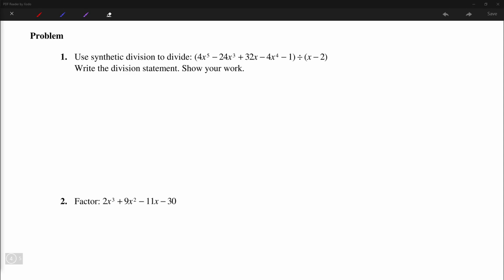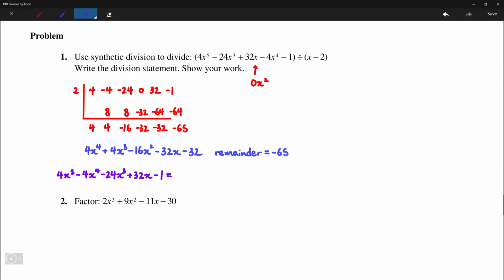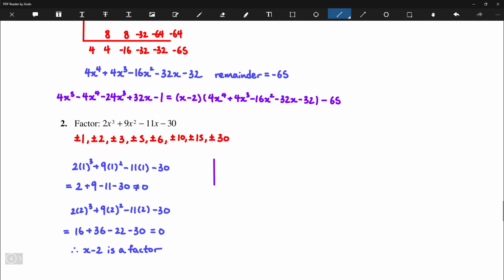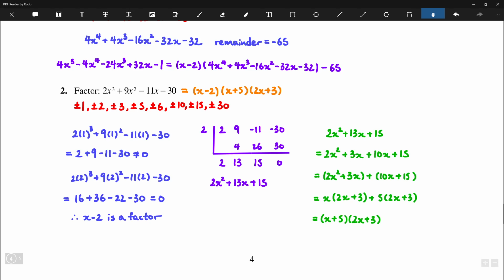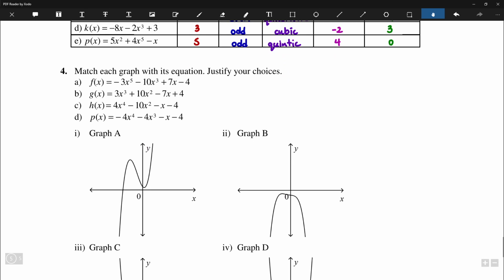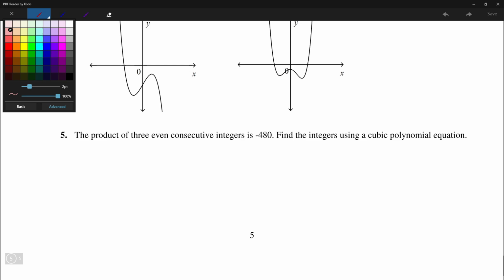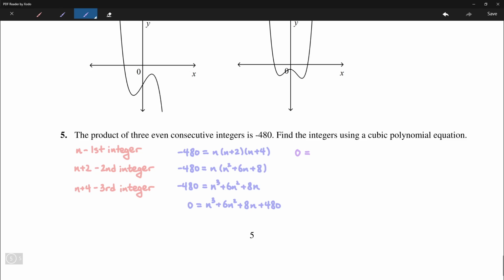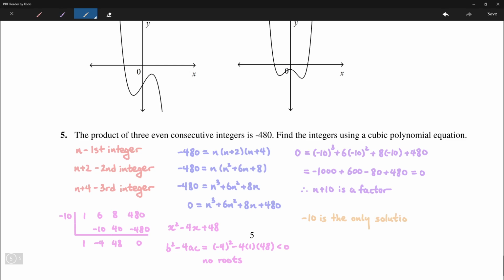Practice Test (Unit 4) - Problems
Part 2 of the Unit 4 (Polynomial Functions) Practice Test, All Problems

0:08 #1 - 2
7:06 #3 - 5
11:07 #5